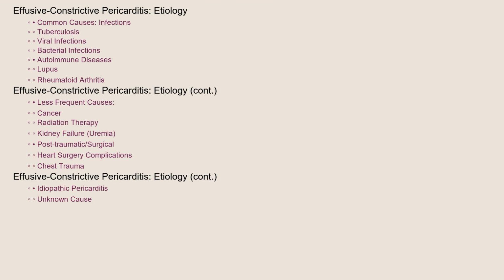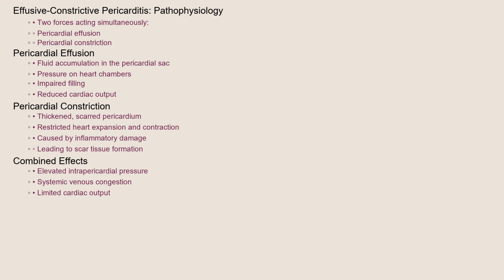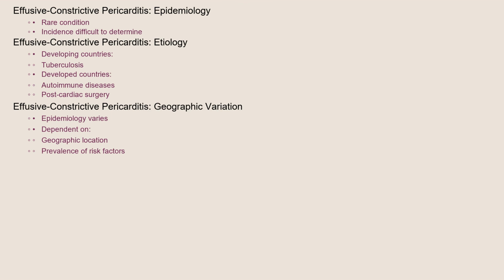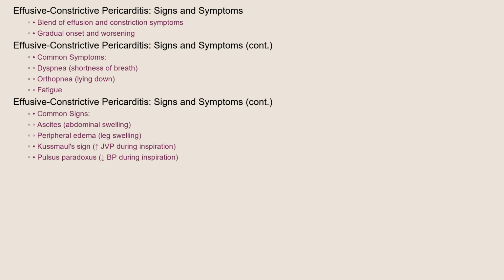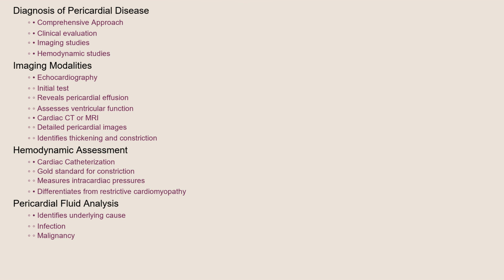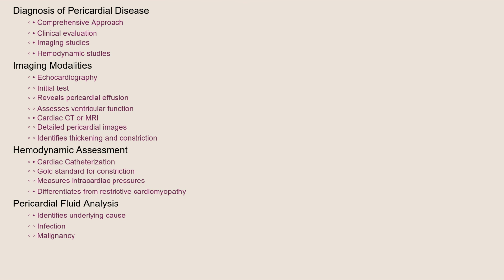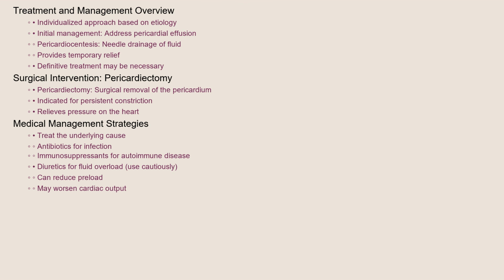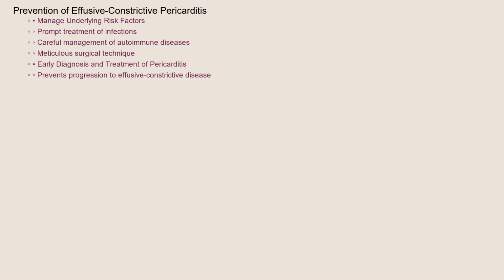Effusive-Constrictive Pericarditis Explained Causes, Symptoms and Treatment, All Insights